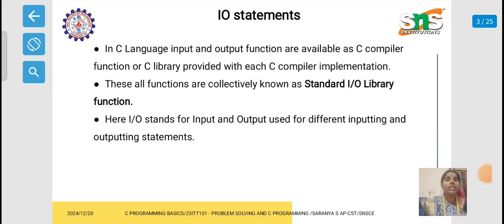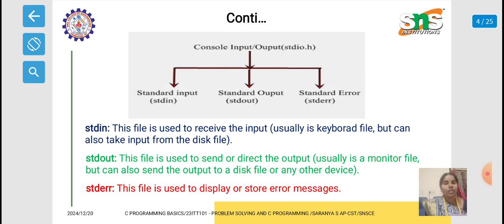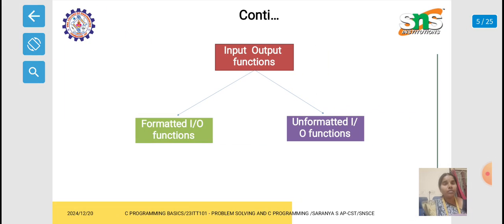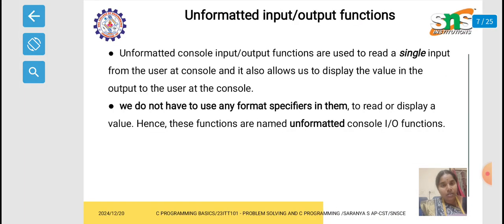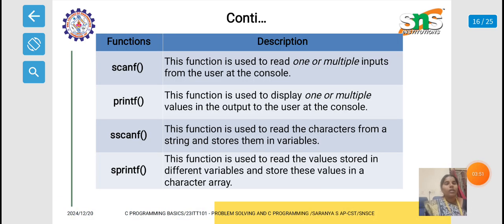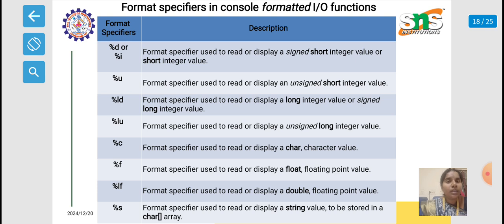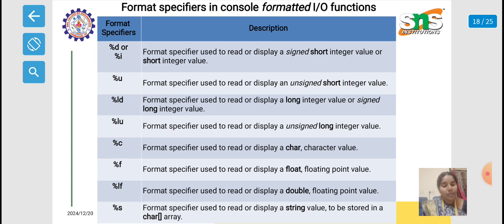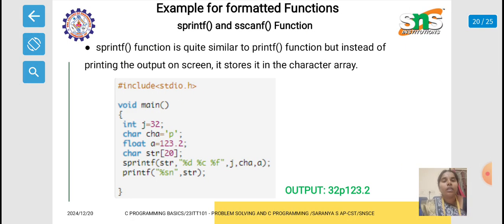Input and Output statement in C|Saranya S|SNS INSTITUTIONS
snsinstitutions snsdesignthinkers designthinking In this video describes C language has standard libraries that allow input and output in a program. The stdio.h or standard input output library in C that has methods for input and output.
scanf()
The scanf() method, in C, reads the value from the console as per the type specified and store it in the given address.
printf()
The printf() method, in C, prints the value passed as the parameter to it, on the console screen.